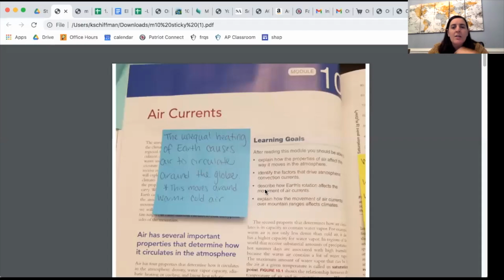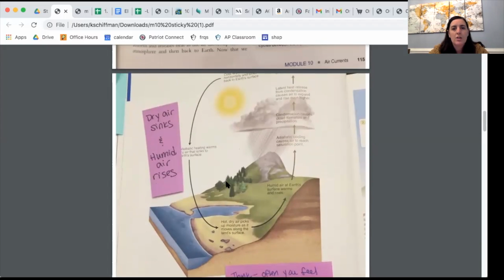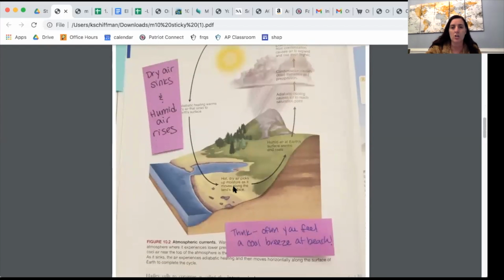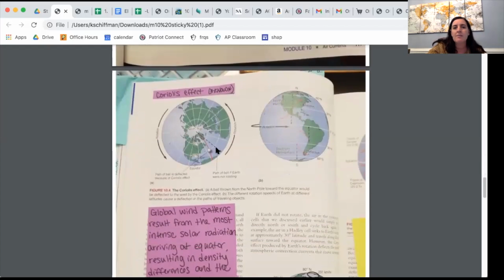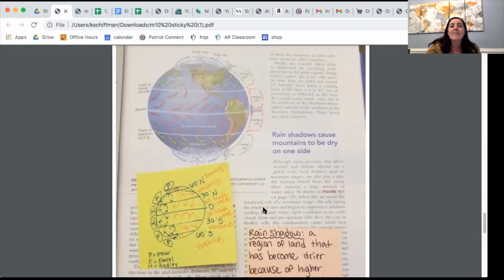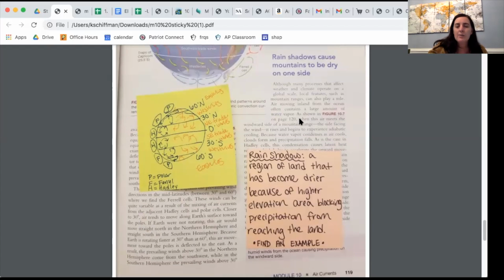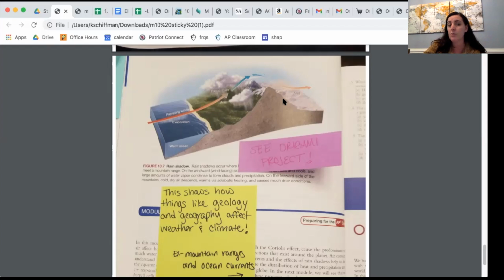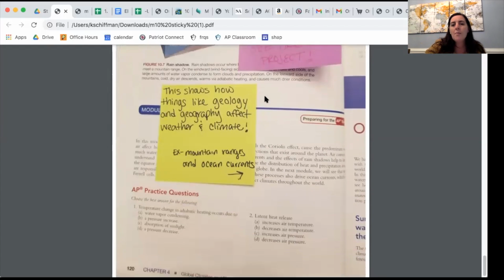Module 10 Video Lecture